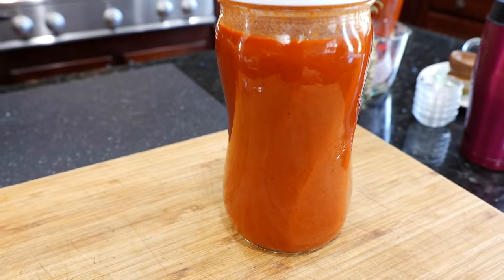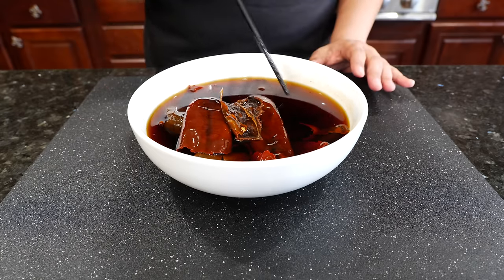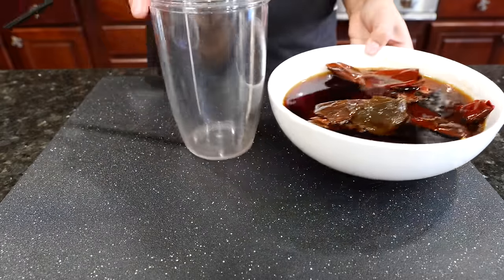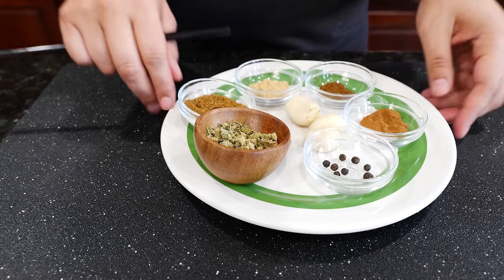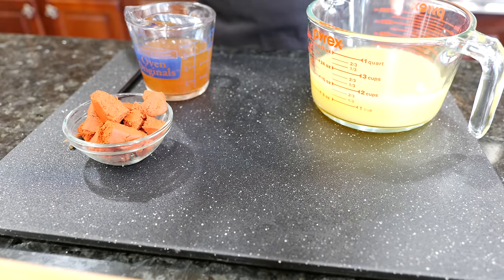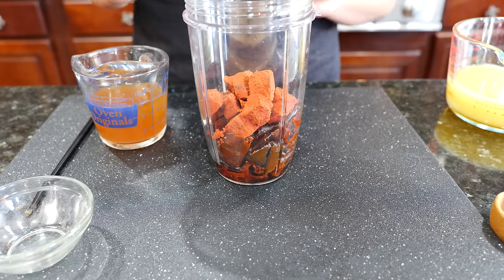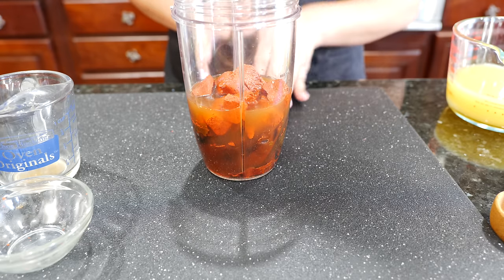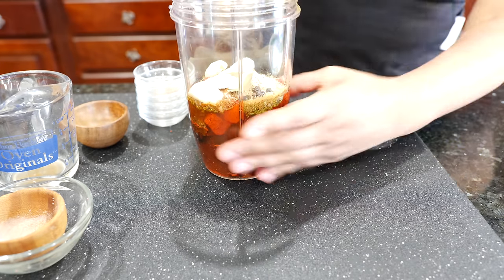THE BEST AL PASTOR MARINADE GREAT FOR Pork, Chicken, Beef, Seafood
I hope you all enjoy this easy and delicious Al Pastor marinade. It will transform your tacos no matter the protein. Can I get an Oh, Yeah! Lots of Corny love, Stephanie

Ingredients
4-6 Chiles Guajillo, California, or New Mexico Chile
1-2 Chiles Pasillas
1 Box of Achiote (3.5 oz)
1 Bay Leaf
1 Tablespoon Mexican Oregano
1/2 Tablespoon Cumin
1 1/2Teaspoon Salt
3-4 Garlic Cloves
1/2 Teaspoon Ginger Powder
1/4 Teaspoon Cinnamon
1/4  Teaspoon Clove Powder or  2 Cloves
10 Pepper Corns or 1/2 Teaspoon Black Pepper
3/4 Cup Apple Cider Vinegar or White Vinegar
1 Cup Orange Juice
1 Can Pineapple juice or 3/4 Cup Pineapple Juice
Optional- Juice of chipotle or a Chipotle Pod
Add 1/4- Cup canola oil when marinading

Protein Marinade Time Recommendation
Pork, Beef, and Chicken - Minimum 12- 24 Hrs
Seafood- 1 Hr
Tofu- Over Night
*Shrimp cooks easily with citrus and vinegar marinade 20-30 Mins

Tips
*If your Chiles are small use the larger quantity recommended
*If you run out of marinade you can add 1 cup of orange juice, 1 Can pineapple Juice, 1/4 Apple cider vinegar to your blend.
*I used marinade all marinade for 6 Pounds of Sliced Pork Butt and 3 Chicken Breast
*My recommendations to adjust the salt to your taste. Other than that, this recipe has a well-balanced flavor and seasoning to satisfy even my picky eater, Oh yeah!